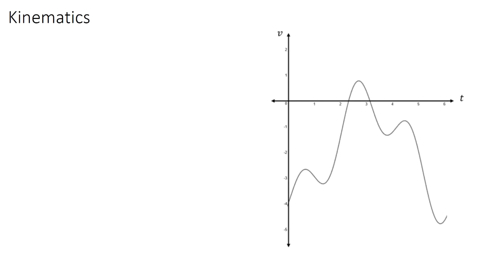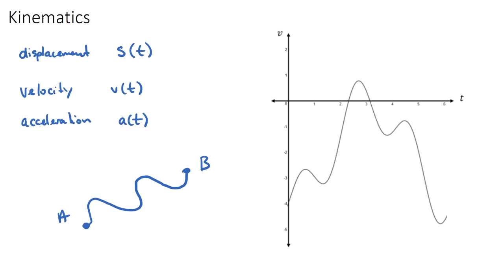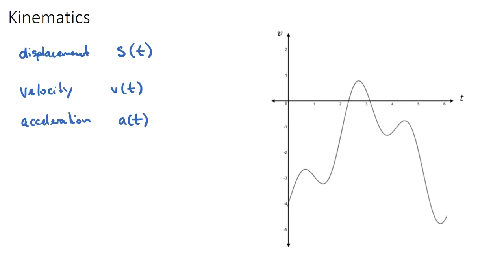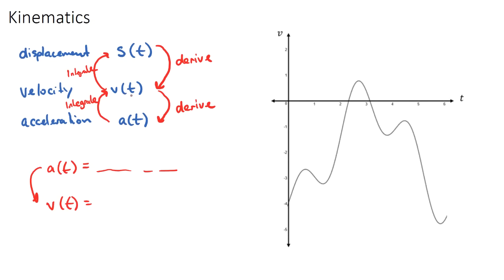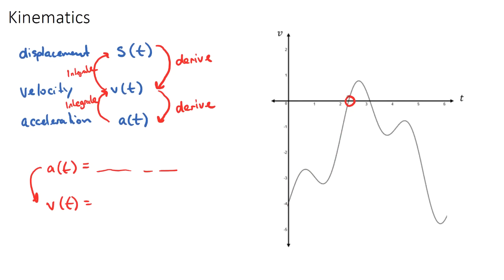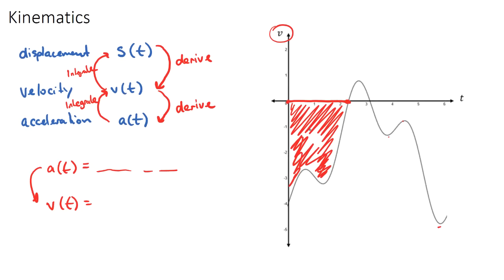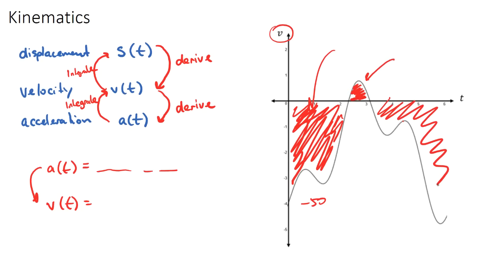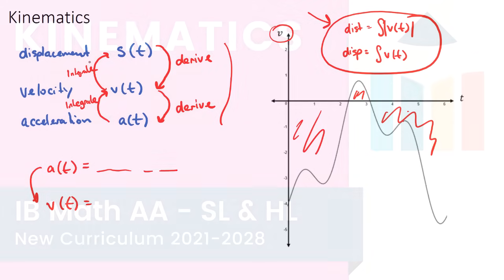Kinematics [IB Math AA SL/HL]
This video covers Kinematics. Part of the IB Mathematics Analysis & Approaches SL & HL courses in Topic 5, Calculus.